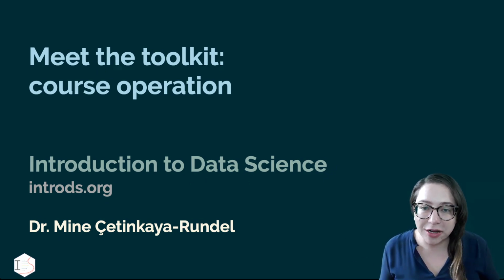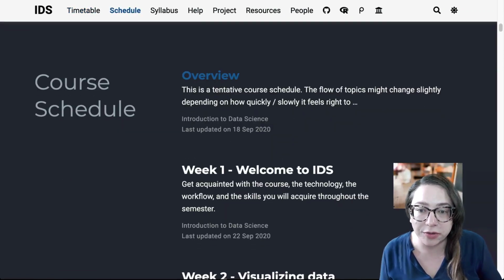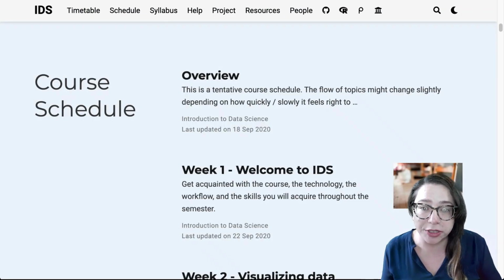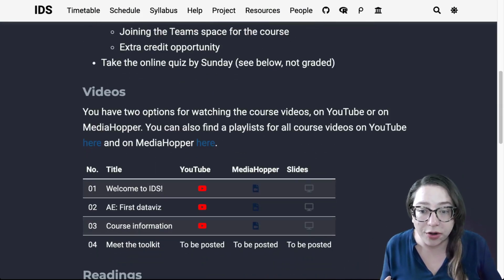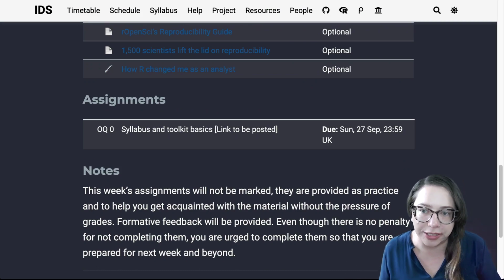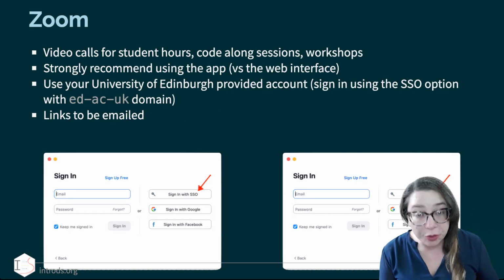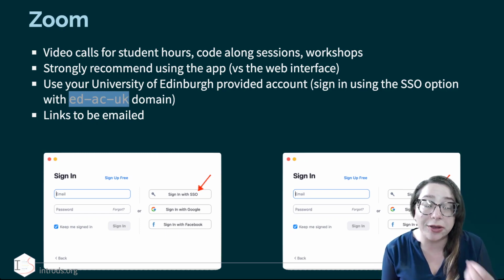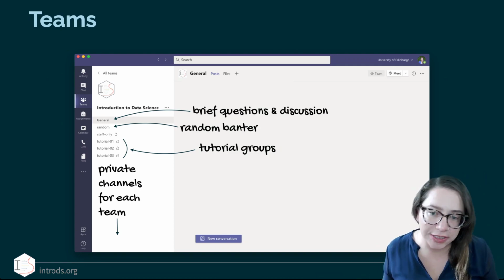IDS - Week 01 - 04 - Meet the toolkit: Course operation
The tools we'll be using for the operation of this course; everything you need to know about

Learn
Zoom
Teams
Piazza